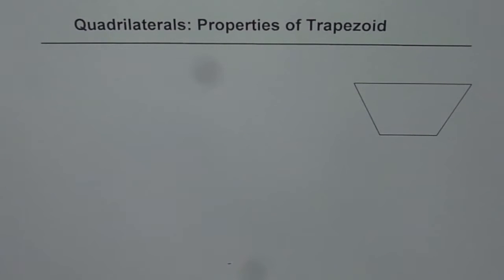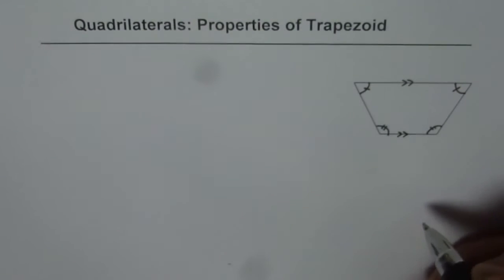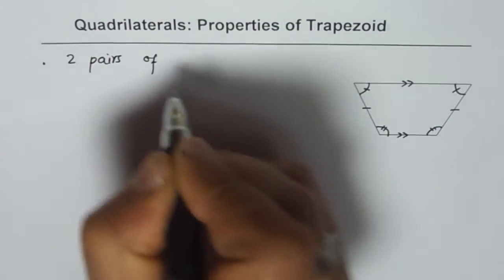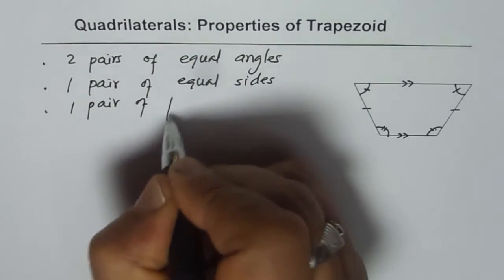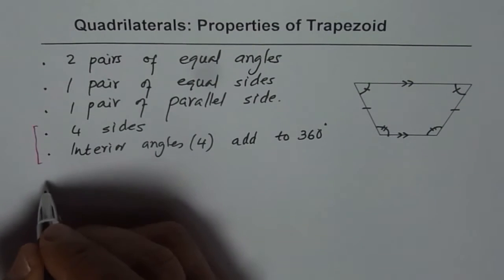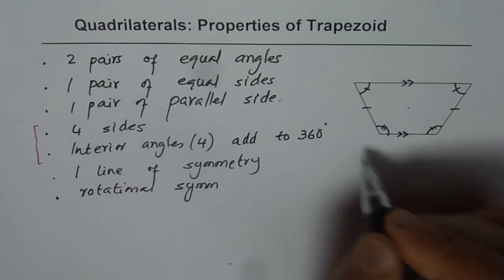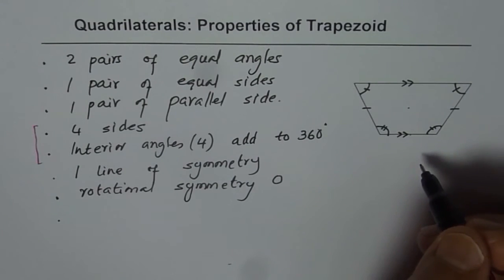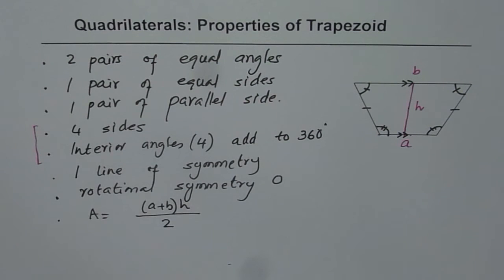Properties of Trapezoid a Quadrilateral